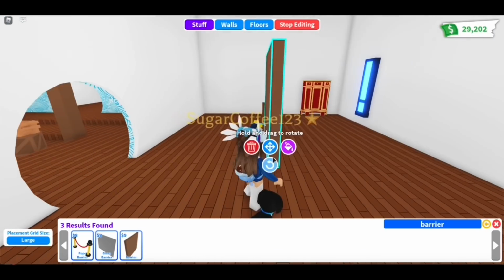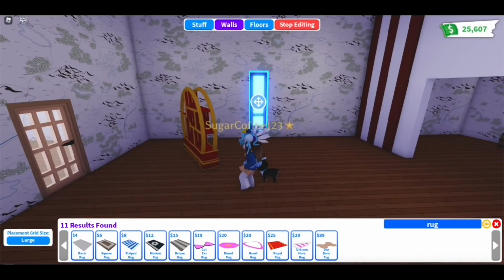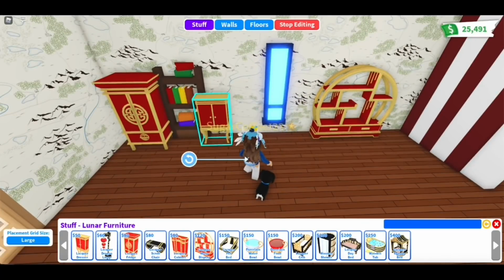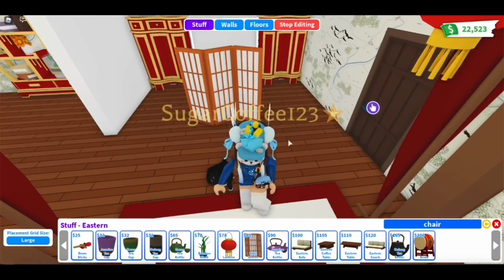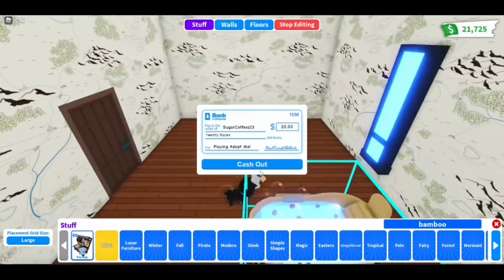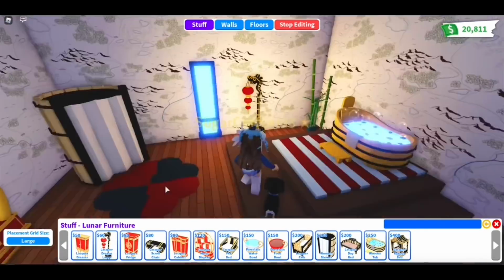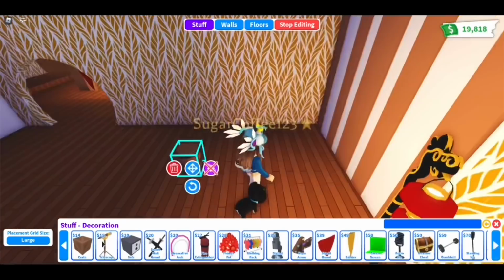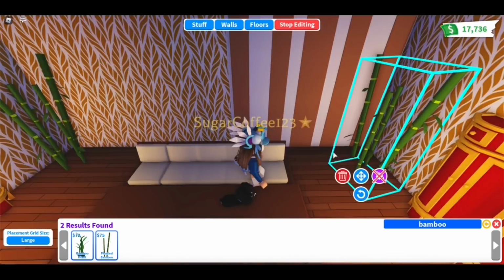I made a CHINESE PALACE using NEW Designs Ideas & Building Hacks - Lunar House | Roblox Adopt me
⭐StarCode: SUGARCOFFE (on Roblox)

Song: Jay Someday - HaVe A gOoD tImE